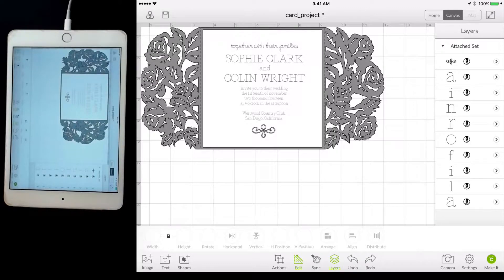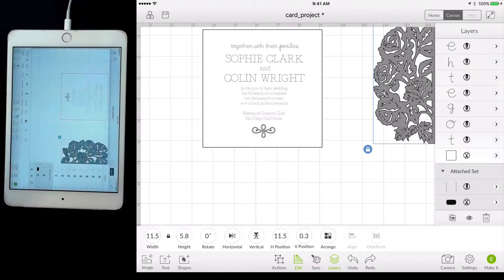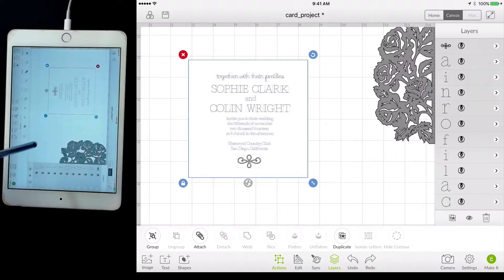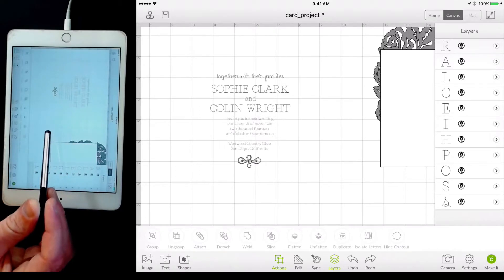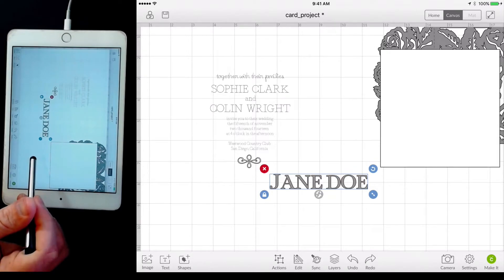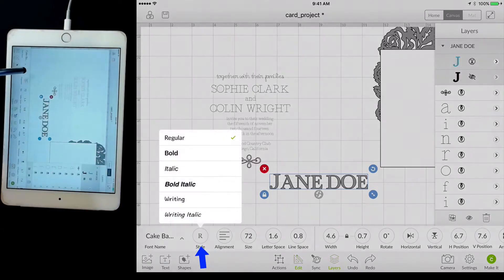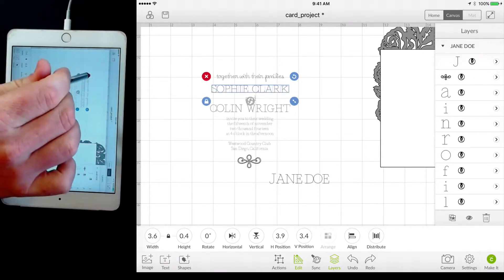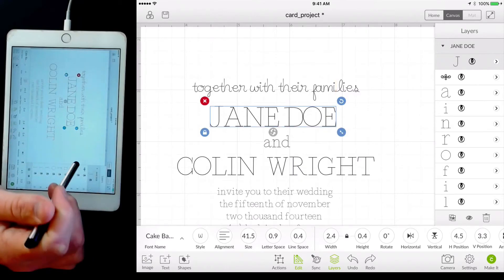Wedding Invitation iOS Cricut Design Space Version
Here is the video we did using the computer and in this video we discuss how to accomplish the same task using the iOS version of the make it now project.